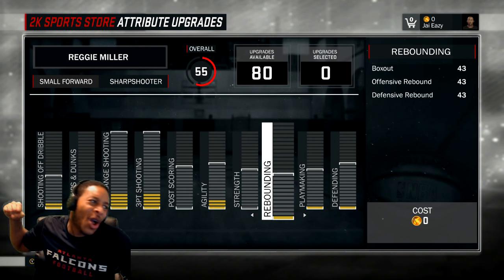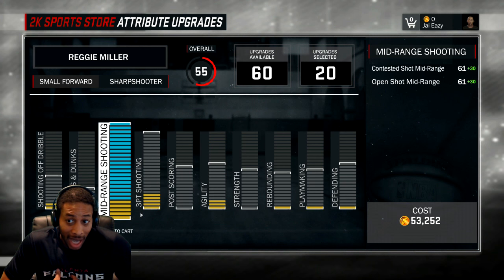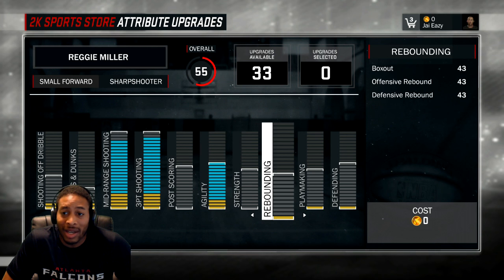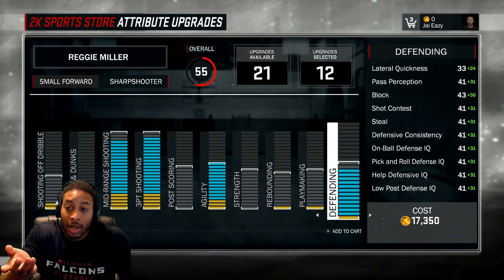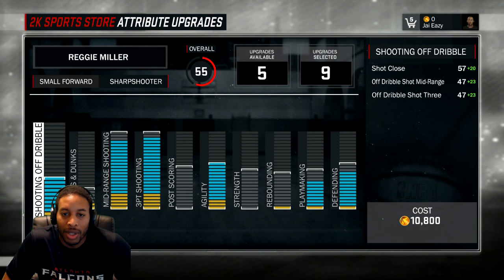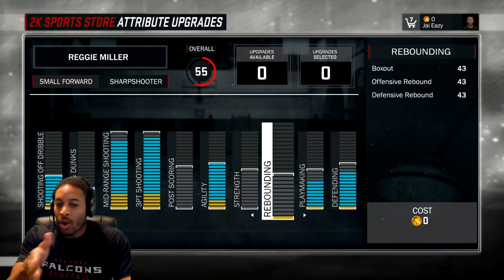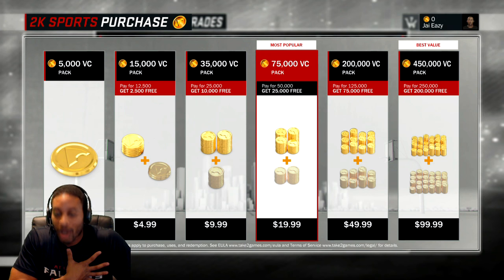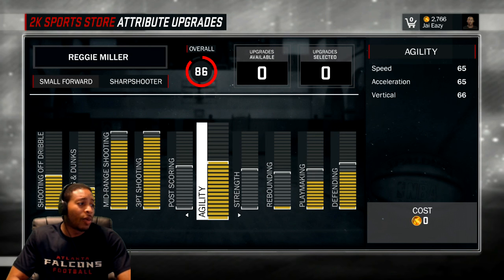NBA 2K17 - Best Small Forward Build - Best Sharpshooter Build - Beginning Attributes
This is the best way to spend your VC off the rip.  Don't waste money on things that don't matter.